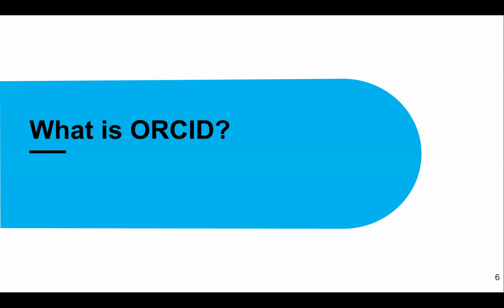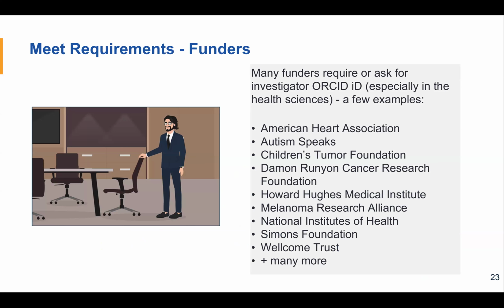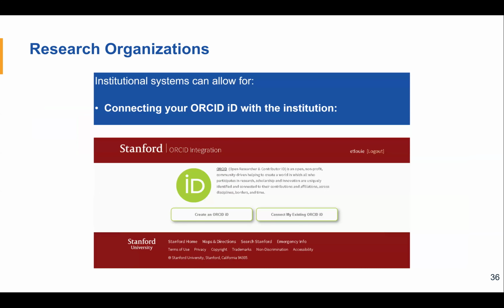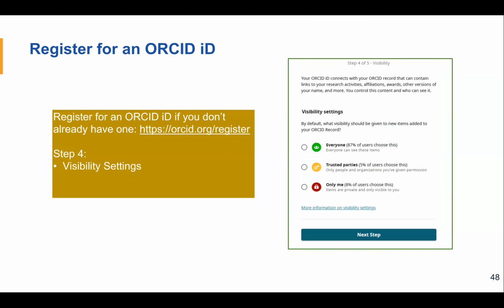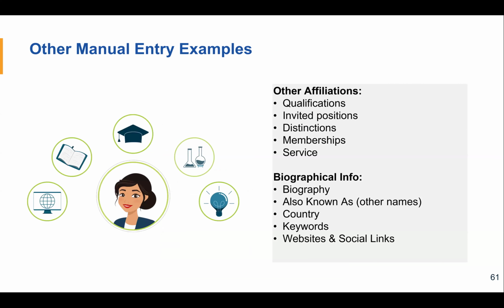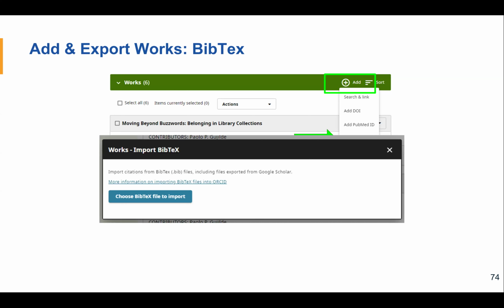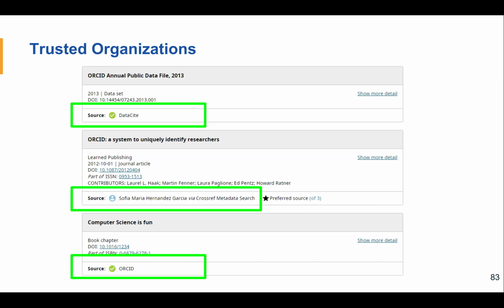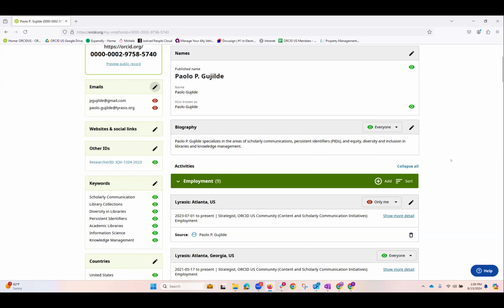ORCID Workshop for Researchers (August 13, 2024)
Getting and using your free ORCID iD and ORCID record can help you save time and get credit for your work in funding, publishing, and research reporting workflows. Funding organizations, publishers, and research institutions are increasingly requiring or asking for ORCID iDs from researchers, so this workshop will help you make sure you are ahead of the game.